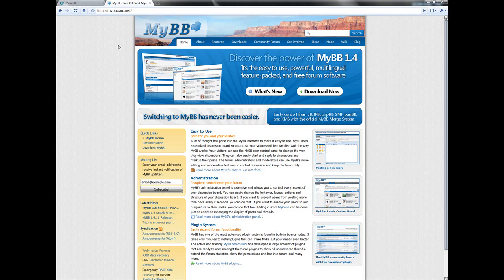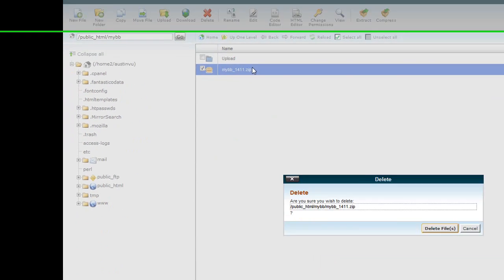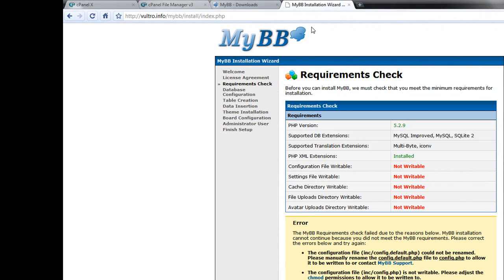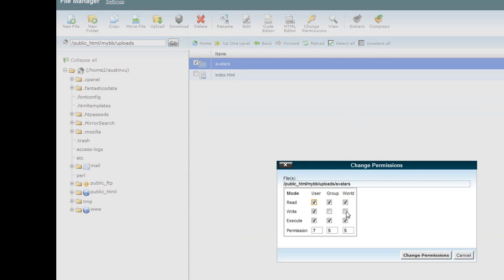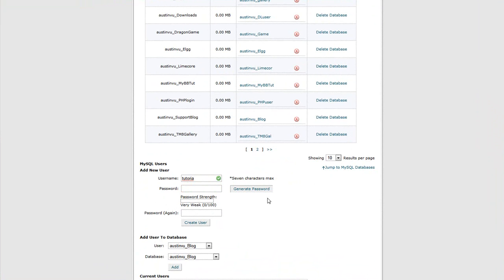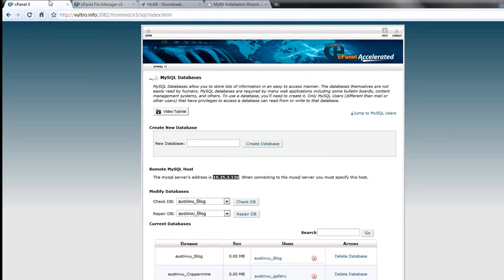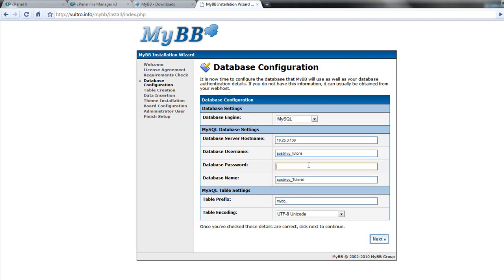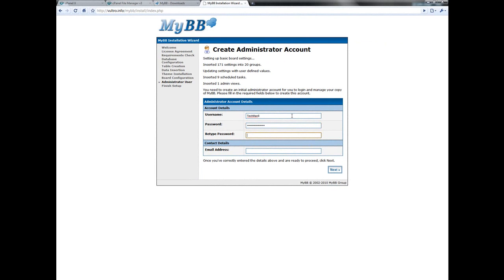How to Install MyBB in cPanel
In this video we teach you how to download and install MyBB with cPanel.